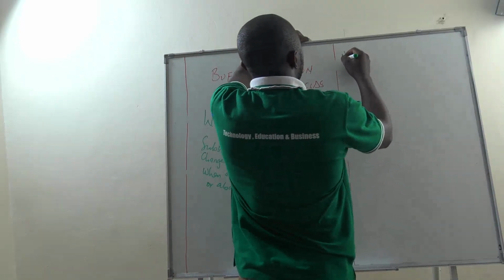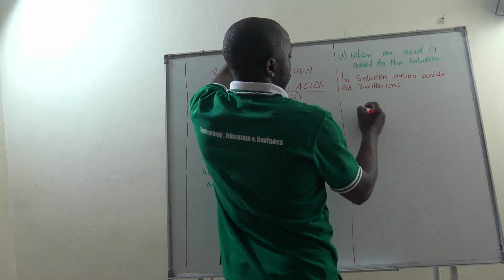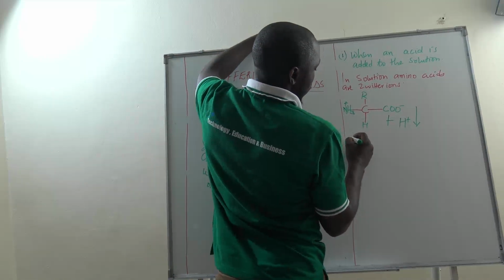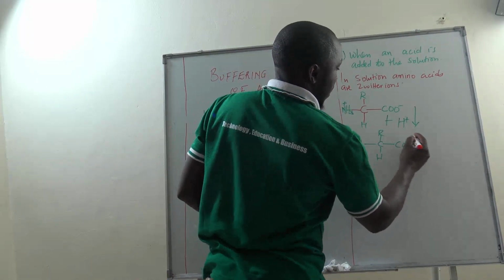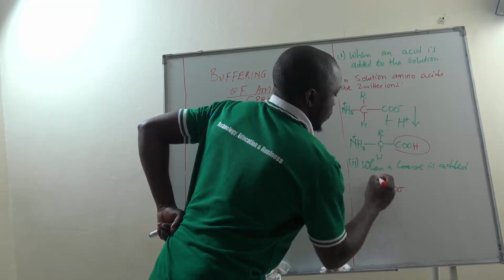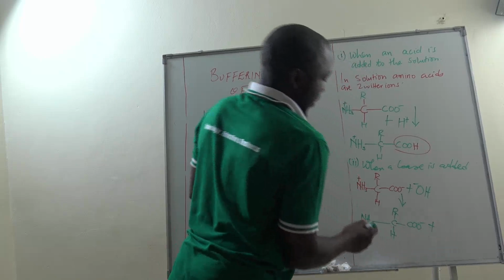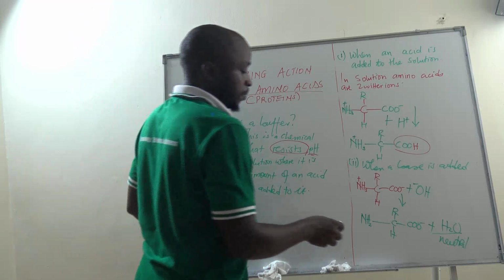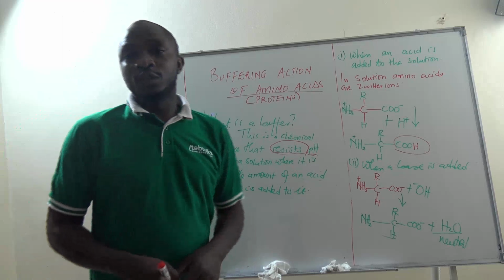CHEMICALS OF LIFE (BUFFERING A CTION OF AMINO ACIDS)